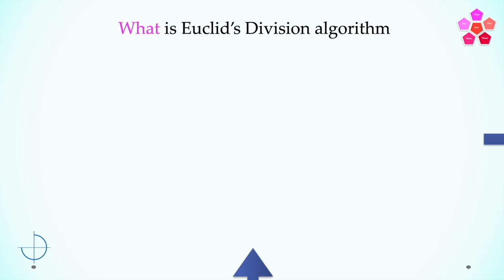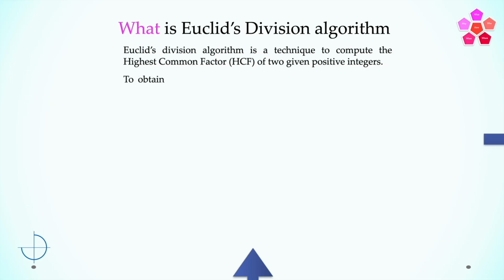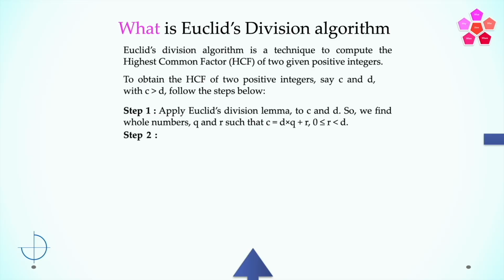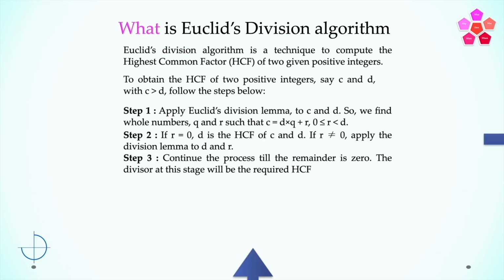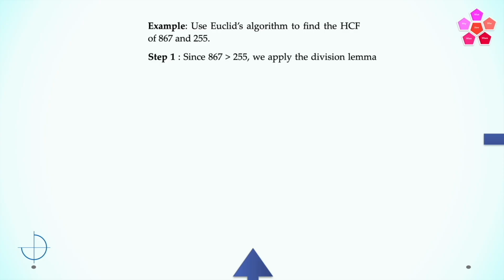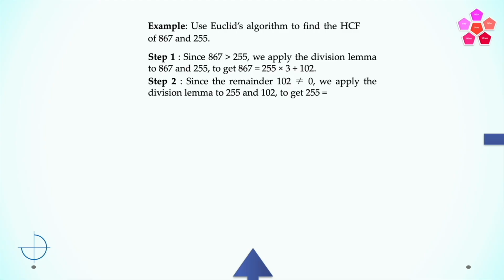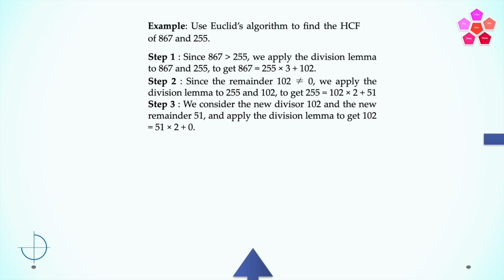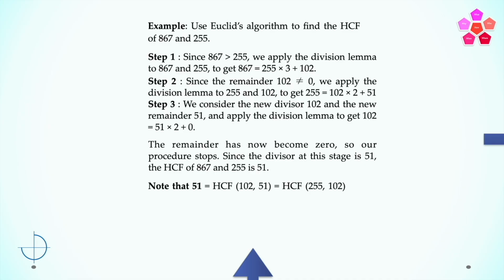What is Euclid's Division Algorithm? || Real Numbers || Class 10 Maths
Turn division into logic. Learn Euclid’s Division Algorithm step by step.